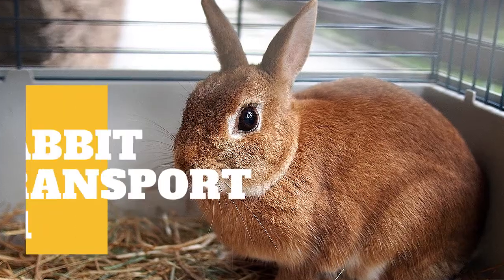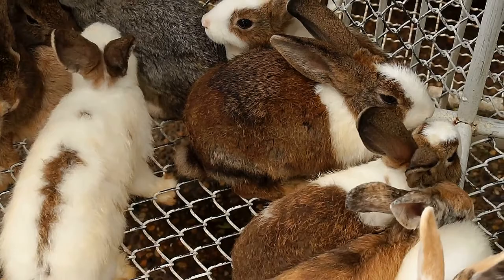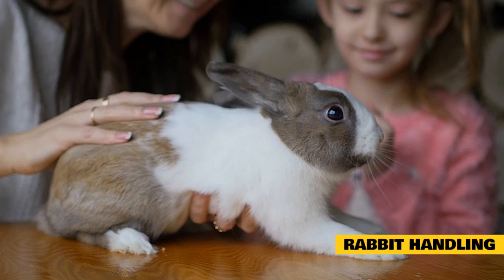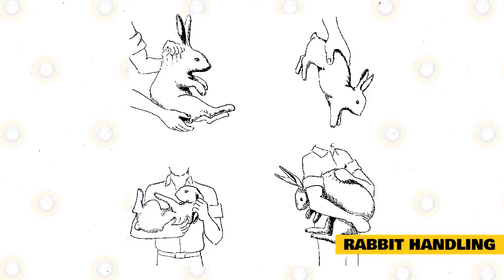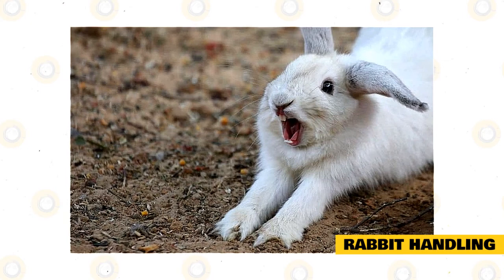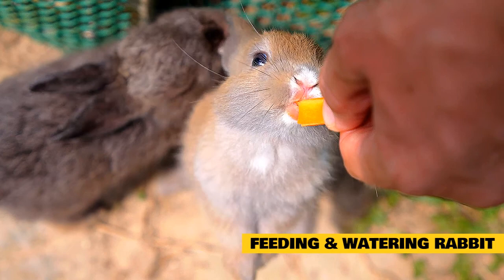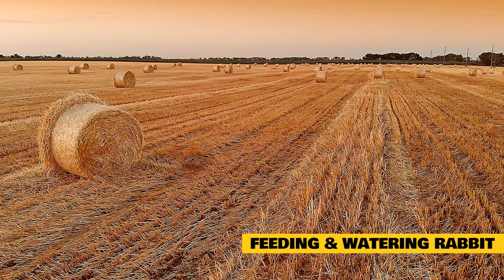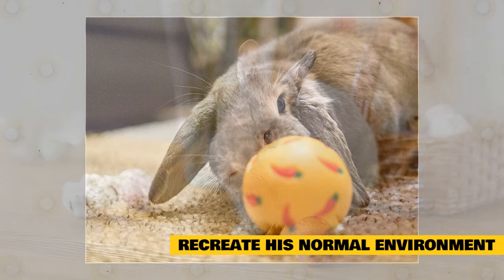Rabbit Transport 101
In today's video, we are going to talk about How To Safely Carry and Transport a Rabbit.

Before we talk about how to safely transport rabbits, let’s consider why we are transporting them. Sometimes you definitely need to get a rabbit from one location to another, such as a sale or a trip to the vet. Breeders may take their animals to a show, or to the local library for a “bunny day” demo. All of these are fine reasons to transport bunnies. But should you take your rabbit on vacation with you?

Rabbits are “homebodies,” as a rule. They don’t prefer to travel far out of range from their cozy hole. While most rabbits do fine with one- or two-day excursions, they can become stressed by extended periods away from their home sweet homes. Therefore, for the bunny’s sake, it’s better to leave your rabbit behind when you go on vacation. Though there may be exceptions, rabbits, in general, will not enjoy traveling around town with you either, as a dog might. Extended travel can be dangerous for a small and flighty bunny.

Rabbits are feeble little animals that will always prefer sitting at home playing and hopping around, rather than taking a road trip, but sometimes you really must do that. The problem here lies in the fact that they’re very vulnerable to stress, from noises to lights, traffic, and too many people around, making carrying or transporting them from point A to point B a tricky challenge. But if you really must do that, you should learn how to safely carry and transport a rabbit.

Rabbits were not made to fly or get somewhere by car and their natural way of living and their natural surroundings never included cars, airplanes, and the many artificial stressors that we humans have created in this world. Having them as pets is already out of their natural way of living, and carrying or transporting them around makes for a very stressful experience. Sometimes that’s stressful even for us, let alone our cute hopping furry friends.

In some cases though, there’s no other option. You need to take them to the vet or even worse, you’re moving to a different country and don’t want to part ways with your bunny. And that’s where knowing how to safely carry and transport a rabbit becomes important.

Rabbit Handling.

One might think that carrying around a rabbit isn’t a necessary thing to do, but that only until you need to take him to the vet, and that will probably happen at least once a year. In general, the bone structure of a rabbit is fragile, and that fragility accentuates to pet rabbits who don’t have the natural living environment and are confined to cages and small spaces, thus giving them a little option for exercise and muscle and strength development as opposed to their wild counterparts.

One of the worst mistakes when it comes to carrying a rabbit is holding them by the scruff or by the ears.  That almost surely ensures damage to and even fracturing of their spine and neck and should be avoided at all costs. Instead, to safely carry and transport a rabbit, there are several proper methods available, and all of them include the firm holding of the bunny to prevent escape and support for the lower spinal region to avoid fractures.

Rabbits can be carried on the arm, with the elbow supporting the back of the rabbit and the hand supporting the front members of the rabbit, thus avoiding the compression of the chest. On the other hand, you can grasp the shoulders or the skin of the neck to give better control and prevent the bunny from escaping and running away.

Another method is by hiding their head in the crook of the elbow. This is suitable for shy or very scared rabbits and offers the advantage of the rabbit not seeing the surroundings, thus avoiding scaring or stressing out the bun. The arm and hand both support the lower part of the bunny and carry its weight while the bunny’s head is tucked away in the crook of the elbow. The second-hand rests on the shoulders to give better control and prevent any attempt to escape.

For aggressive or very stressed rabbits, one can use one hand to firmly hold the scruff while, and this is essential for reasons stated above, the other hand supports the lower back and the hips of the bunny. This method should only be used for short distances only and if the other methods aren’t suitable.